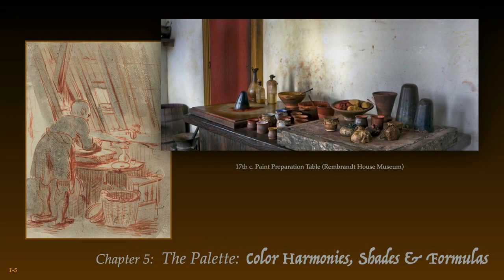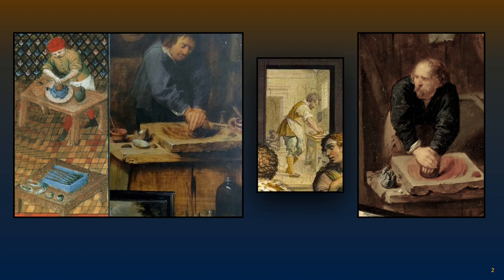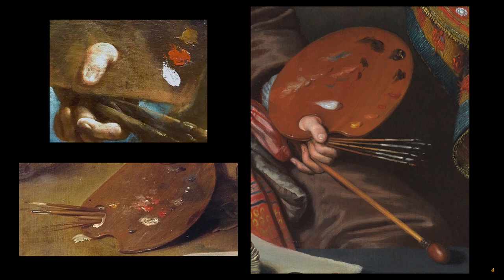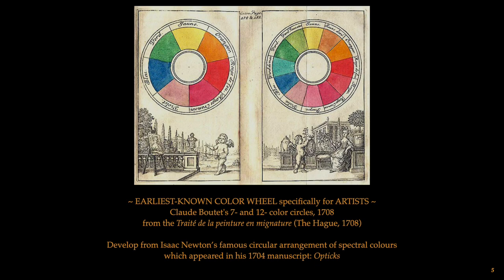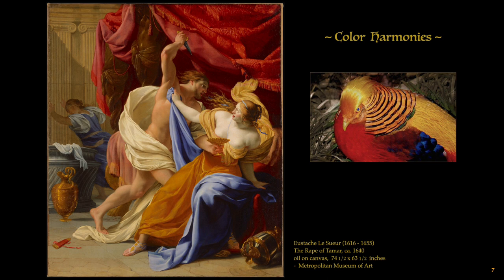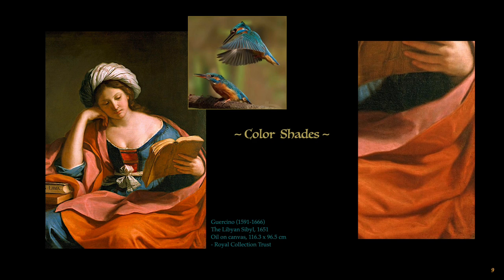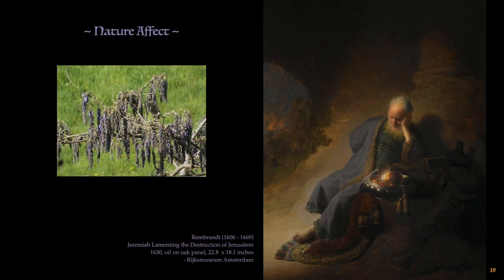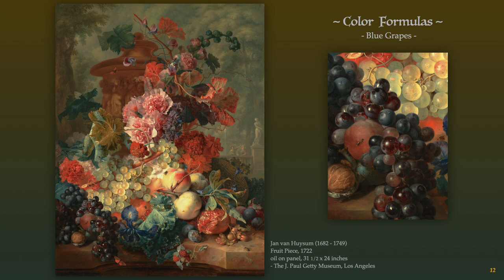1-5 the Palette: Color Harmonies, Shades & Formulas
Paint was mixed daily and placed on individual palettes according to Color Formulas.  Color Harmonies and Shades, observed directly from Nature, were also considered.  One must remember that the 17th century painter did not work from “color wheels” (as understood by many artists today) and this will be explained in this chapter ~
NOTE: change setting to 1080p HD for best-quality viewing ~ ~

The Making of 16th & 17th century EUROPEAN ART MASTERPIECES - EAH Lecture Series #1
Chapter 5 of 10 Chapter Topics:
 1-1   Introduction
 1-2   the Setting: Studio-Workshop
 1-3   the Start: Visual Conception (designo)
 1-4   the Supports: Canvas, Panel, other
 1-5   the Palette: Color Harmonies, Shades & Formulas
 1-6   the Painting Predecessors (mid-1400s to mid-1500s)
 1-7   the 17th century Painting Progressions (colorito)
 1-8   the Painting Process: Dead-Coloring
 1-9   the Painting Process: Work-Up
 1-10 the Painting Process: Finishing